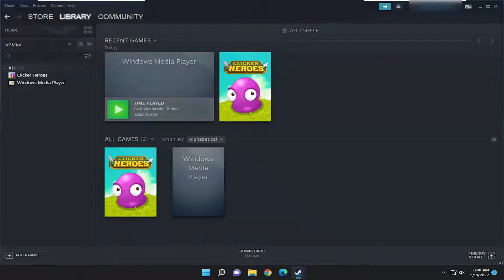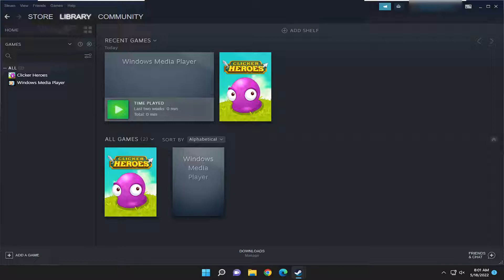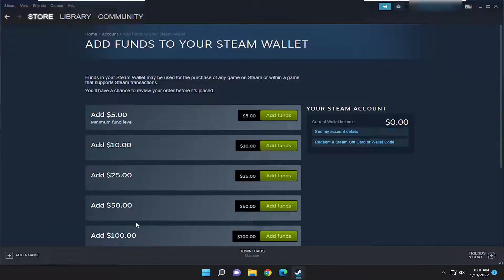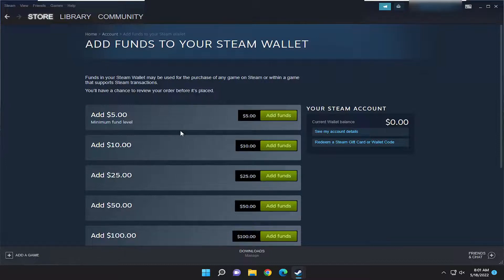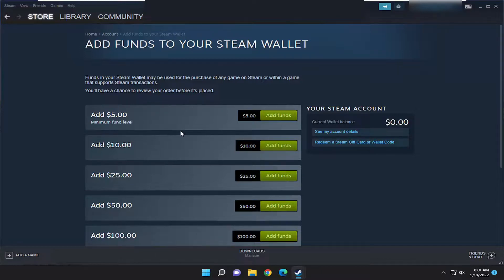How To Add Funds To Your Steam Wallet [Tutorial]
Each Steam User Account is associated with a specific currency, which you can see in the top right corner of your Steam Client. Going forward, you may encounter an error if you try to activate a Steam Wallet Code issued in a different currency than the one of your Steam User Account.

Issues addressed in this tutorial:
add funds to your steam wallet
can you add custom funds to your steam wallet
ways to add funds to steam
i can't add funds to my steam wallet

This tutorial will apply for computers, laptops, desktops, and tablets running the Windows 10 and Windows 11 operating systems (Home, Professional, Enterprise, Education) from all supported hardware manufactures, like Dell, HP, Acer, Asus, Toshiba, Lenovo, Alienware, Razer, MSI, Huawei , Microsoft Surface, and Samsung. This tutorial will also apply for Apple's macOS devices (MacBook Pro, Air, and Mini) running Steam.